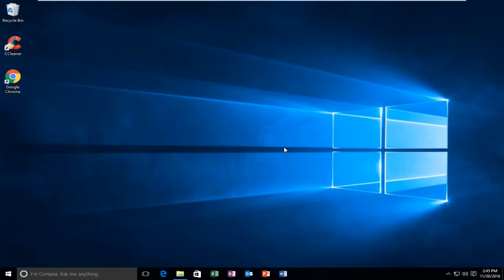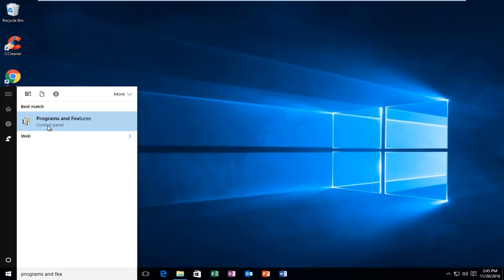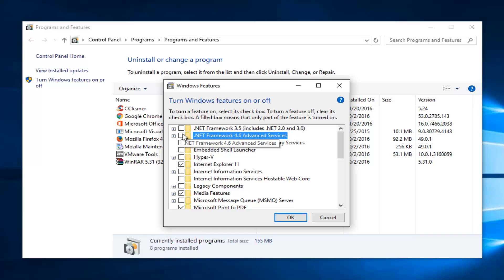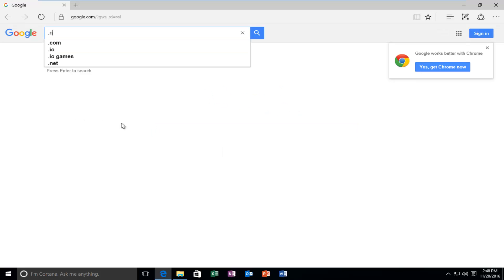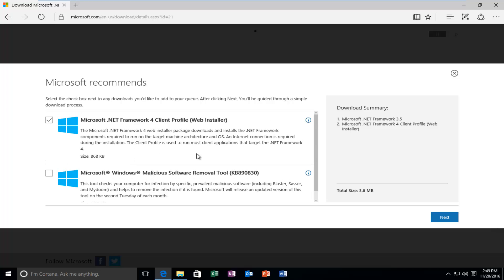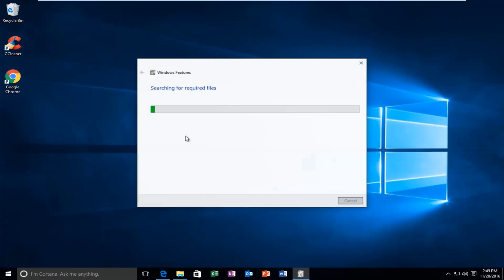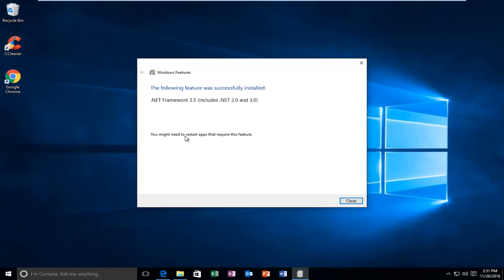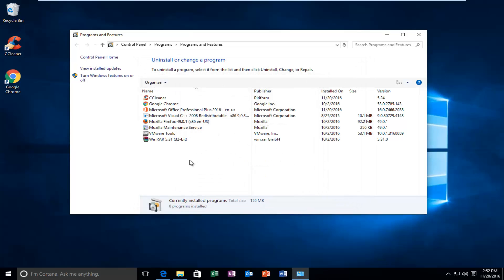Windows 7/8/10: How To Fix Error Code 0x800f0922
I will go through the process of download and installing Net Framework 3.5 on your Windows device to hopefully resolve this error alert.

Microsoft .NET Framework 3.5 allows users of Windows 8/8.1/10 to use the application/software, that were created in previous OS like Windows Vista and Windows 7. Usually this feature is easily enabled in Windows, but in some cases, this is when the 0x800f0922 error alert arises.

Error Code 0x800F0922 refers to an issue with downloading the newest version of Microsoft Windows, Windows 10. It could mean that your PC doesn’t have enough free space in the System Reserved partition, or that it couldn’t connect to the Windows Update servers. This issue is not very common, most users will never see this error code. Some, however, will need to follow the below fixes in order to download and upgrade their systems properly.

Common symptoms include:

- Dialog box appears with the Error Code 0x800F0922

- Microsoft Windows 10 upgrade is unsuccessful and/or incomplete

- Users are unable to open applications after attempting the Microsoft Windows 10 upgrade